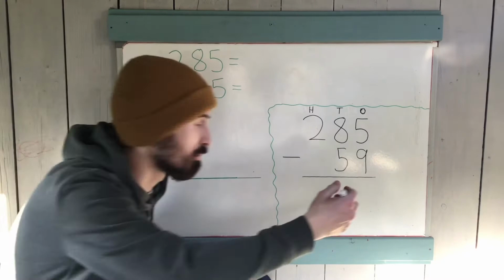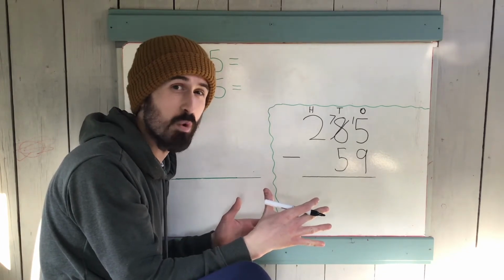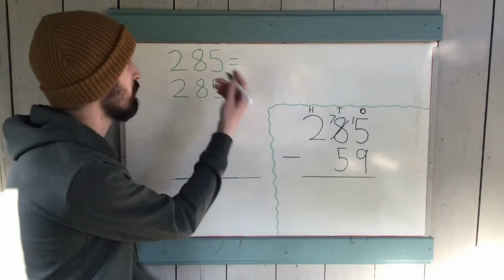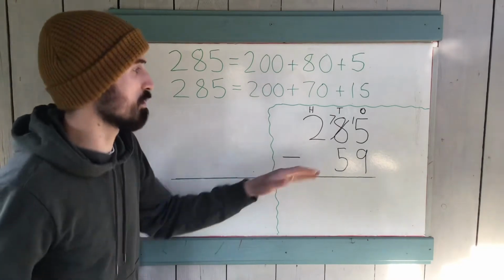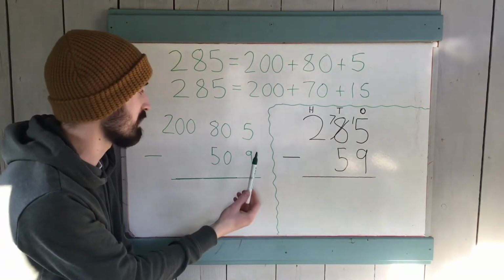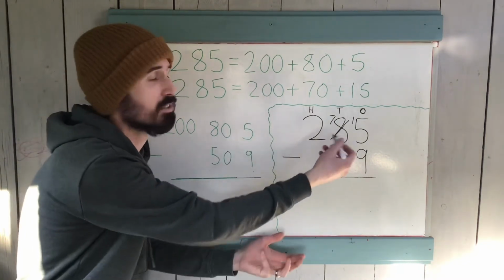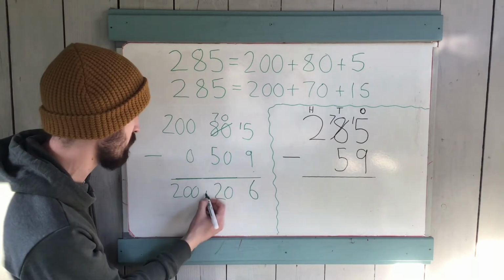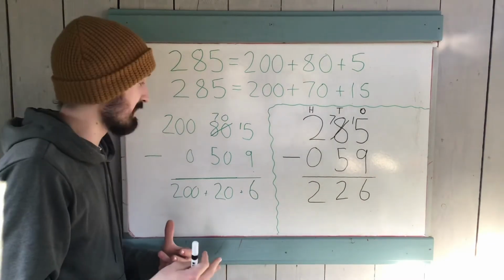Y3/4 Maths: Column Subtraction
A classic method that unites parents and kids, but do you understand what you’re doing? Hopefully this will help. Mr R